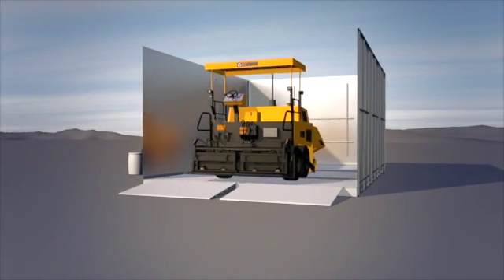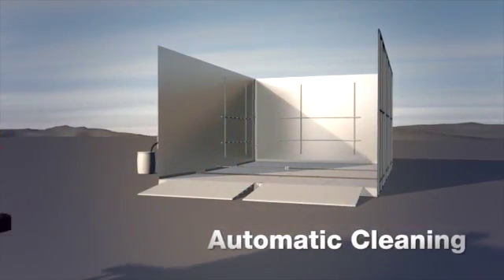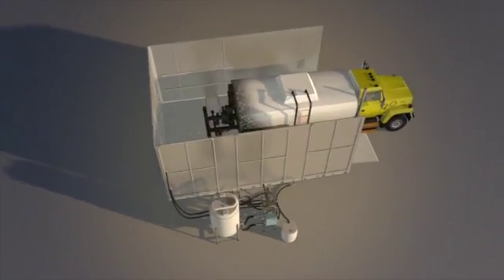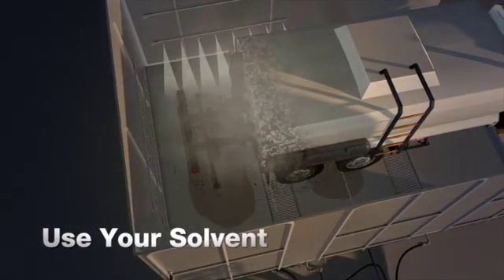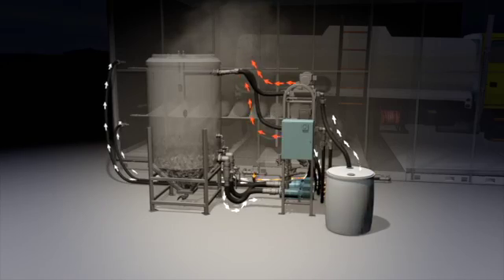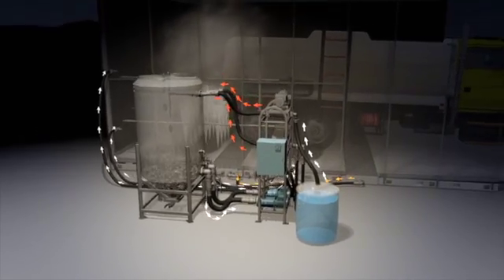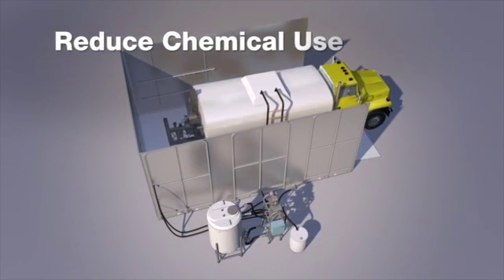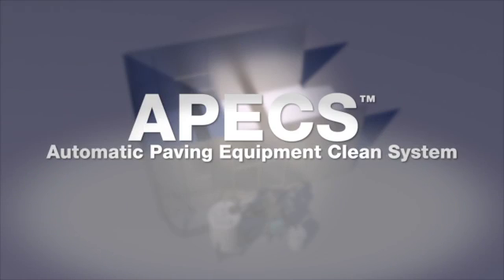Automatic Paving Equipment Cleaning System - APECS™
APECS™ is an asphalt cleaning wash rack that automatically cleans asphalt and bituminous road oil from paving equipment, oil distributors, compactors and tools. APECS power washes and recycles solvents, terpenes, and soys. The systems sprays an asphalt release agent from double bank spray bars.